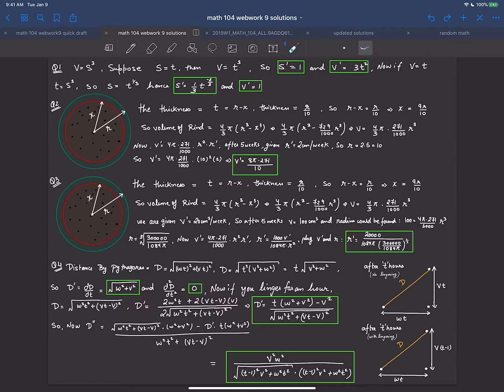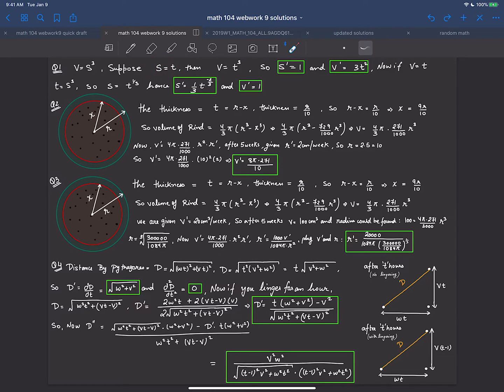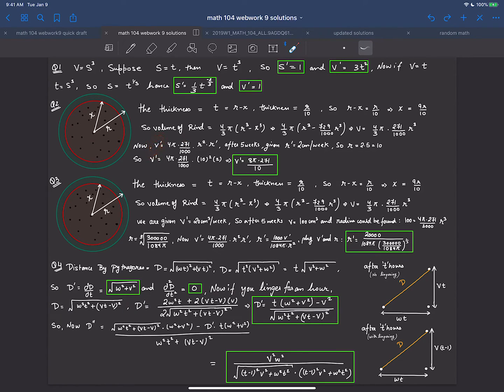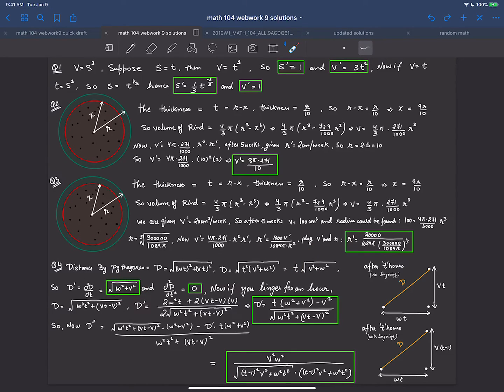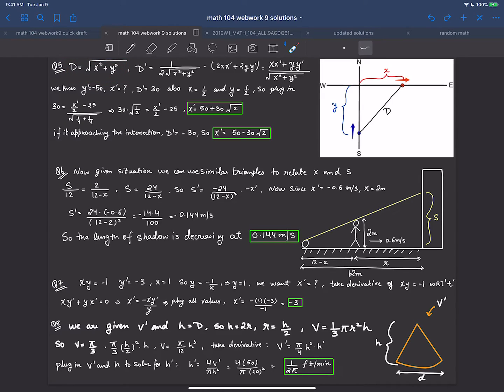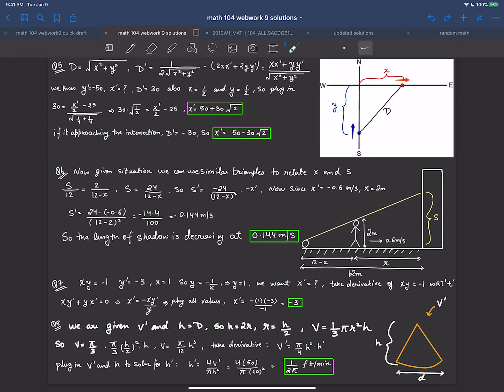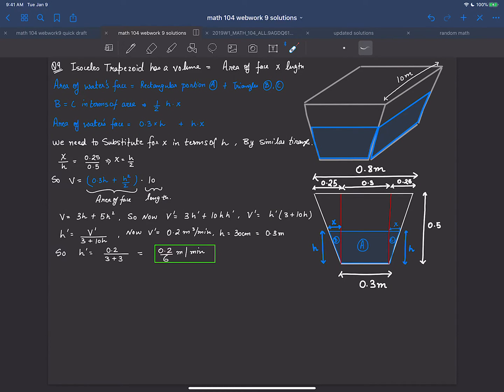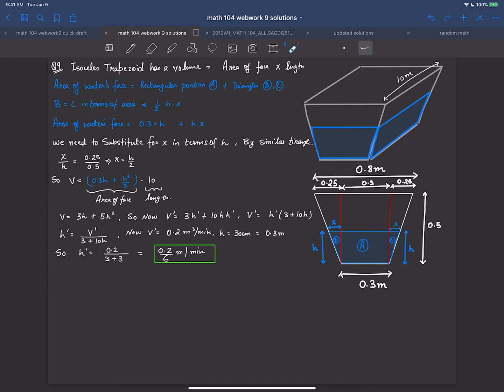2019W1 UBC MATH 104 Webwork9